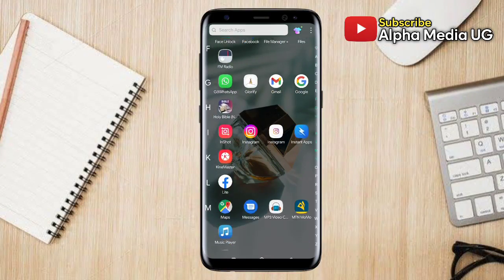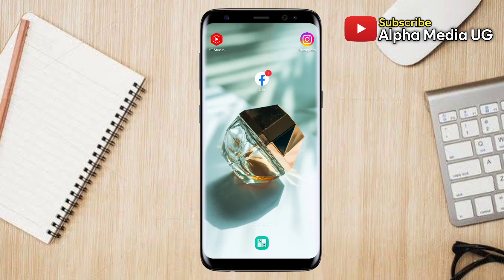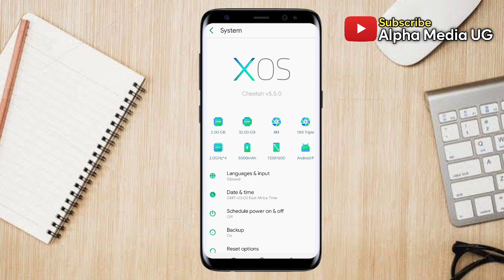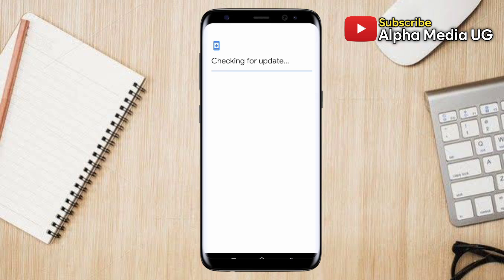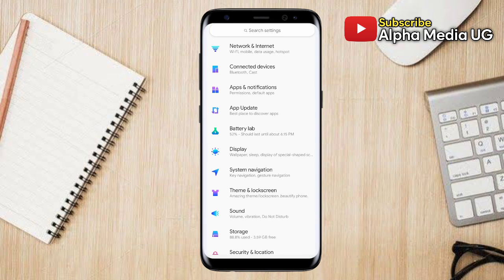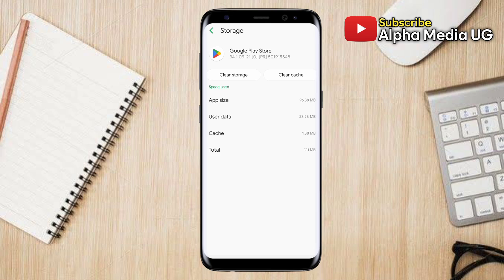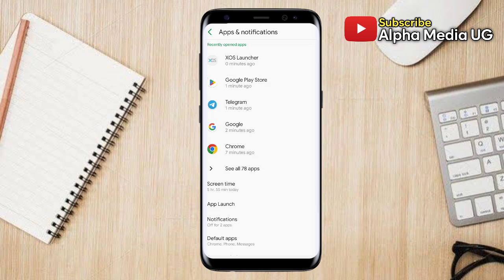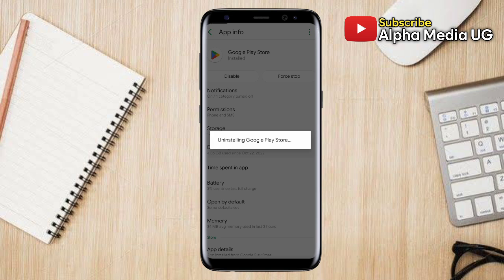Fix Bondee App Your device isn't compatible with this version Android | How to download Bondee App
People also search for this app is no longer compatible with your device. When you receive a warning that your device is not compatible with the current version, it means that your device is either too old to support the update or it doesn’t meet the hardware or software specifications necessary to run the new Android version.

You may find that some of your apps are also giving you errors due to incorrect device compatibility. These are usually triggered when you update your operating system. If you receive an error, it means that your device is not compatible with the latest Android version.

This video will also help on the following:
How do I fix my device isn't compatible with this version?
How do I install an app that is not compatible with my device?
Your Device isn't Compatible with this version
your device isnt compatible with this version Bondee App
This App Is No Longer Compatible With Your Device
how to download Bondee App
Bondee App download for android
this app is not longer compatible with your device
Device compatible Problem Bondee App

00:00 Intro
00:24 Solution 1 - Update Operating System
01:10 Solution 2  - Clear Google Play store cache and Data
01:41 Solution 3 - Uninstall Google Play Store Updates
02:21 Solution 4 - Delete Google Services Framework’s Cache and Data
03:26 Restart your device
03:47 Outro